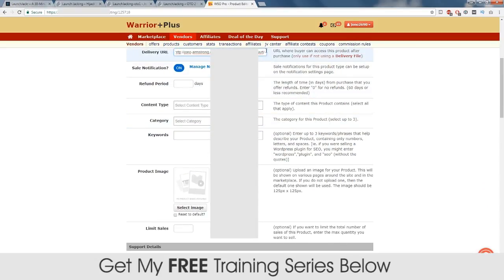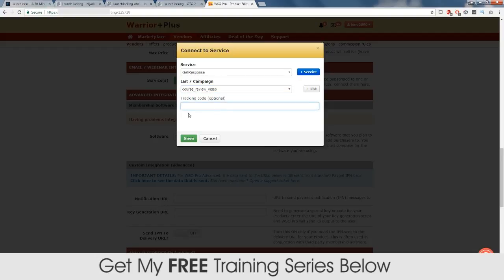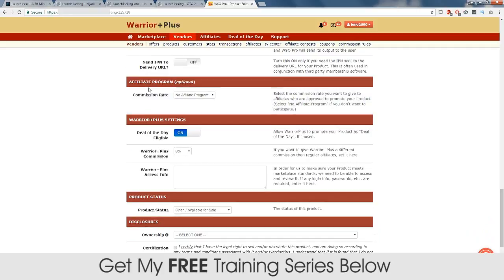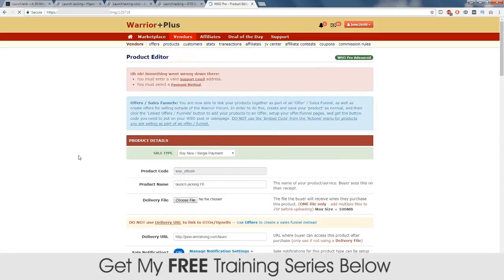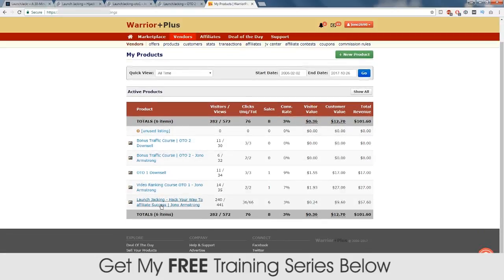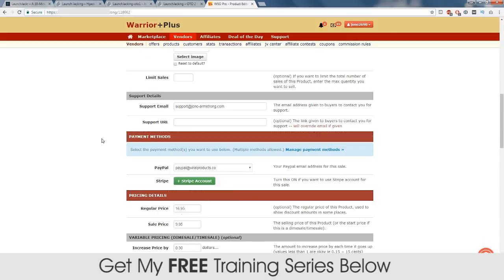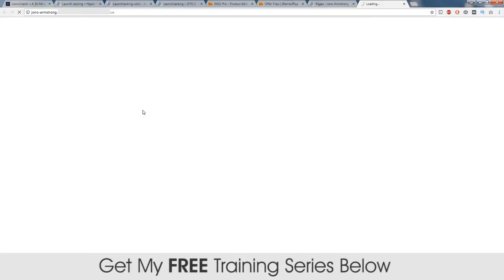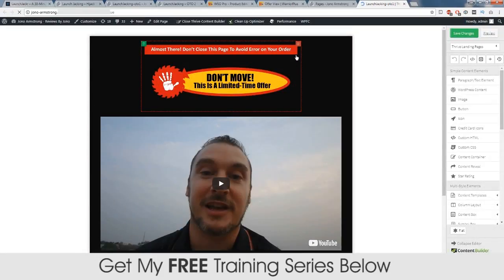How to set up a product in warrior plus [Warrior plus funnel creation]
In this video I'll show you how to set up your product inside Warrior Plus.

It's important that you have a couple of up-sells so you can create a good funnel and make more money from the time and effort that you have put into everything.

Make sure that you have all of your sales video's, sales page and OTO sales pages ready and that you have all the links on hand to set everything up in warrior plus.

I'll also show you how to set up your buttons and exit pop-up scripts within your sales & OTO pages.